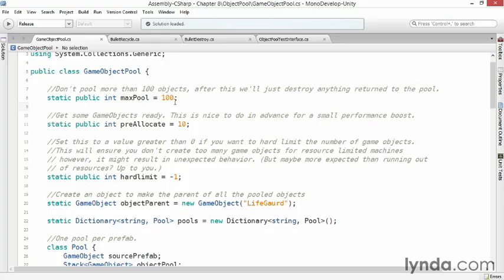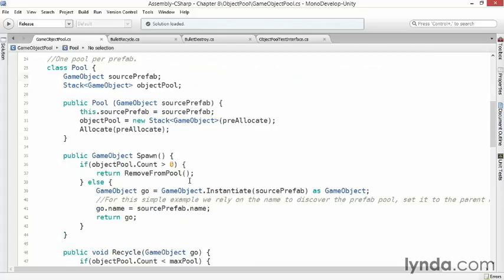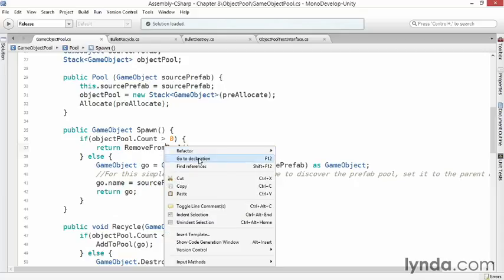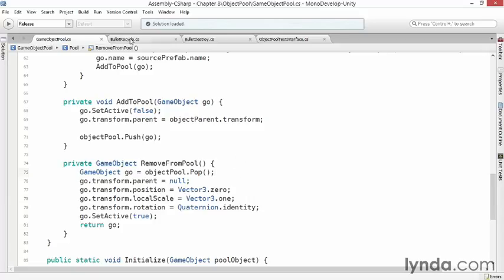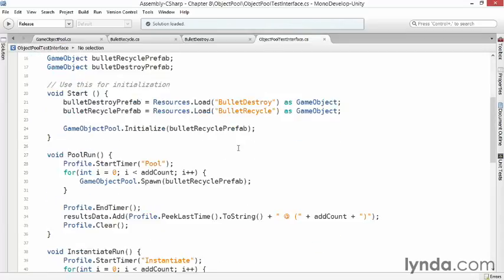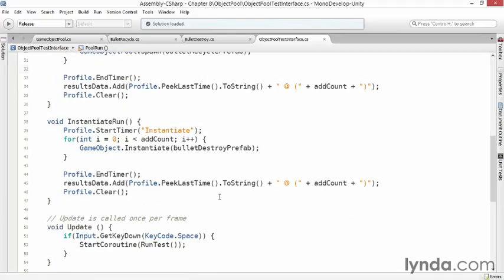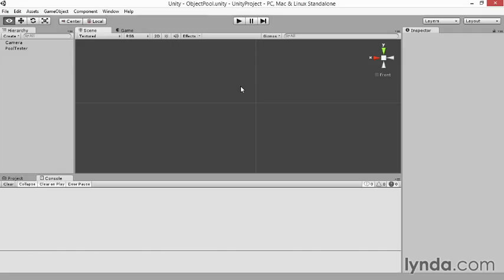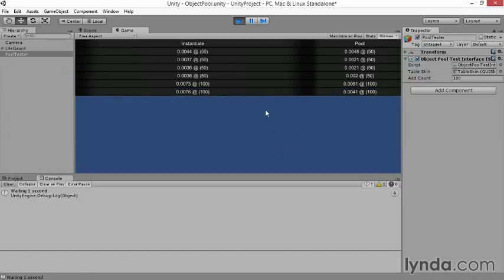3D Object pools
In this video, I've taught you how to use pools and what they're used for. Object pools are used to reduce the number of memory allocations a game has. Their reuse of objects, provides significant In Unity, when creating a game object, memory is set aside for that object. performance improvements for CPU and RAM usage. When that object is later destroyed, the memory has We can likely improve the pool system we've created here for to be reclaimed by a process called garbage collection.